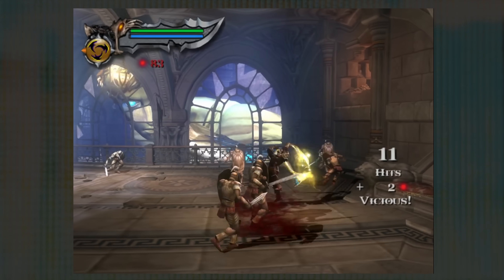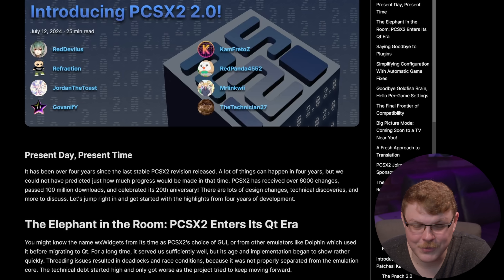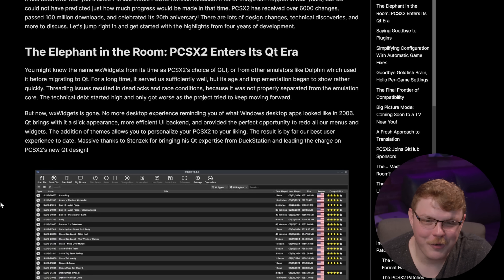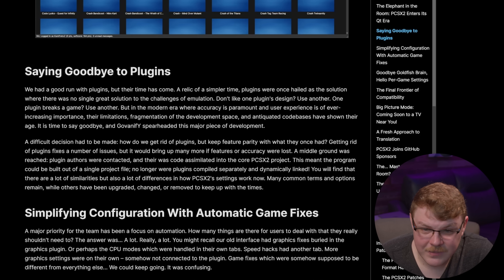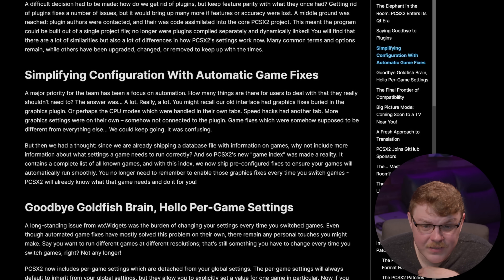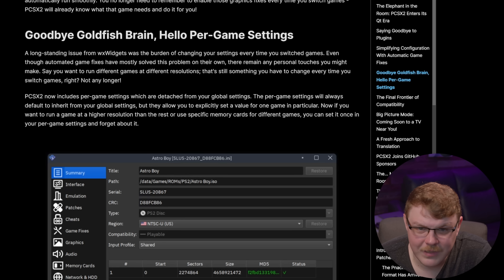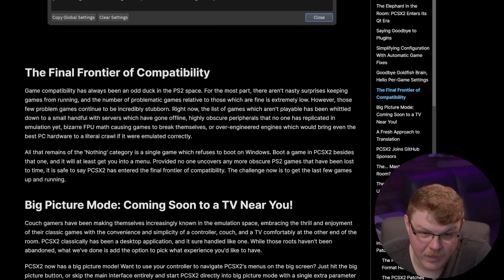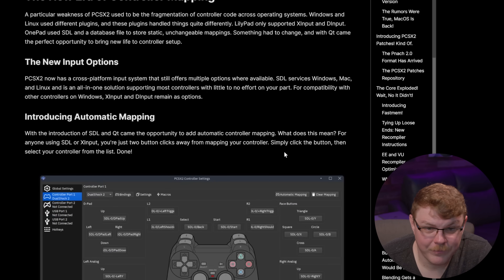This PS2 emulator just had a MAJOR new release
In this video, we dive deep into the exciting world of Steam Deck emulation with the latest PCSX2 v2.0 update! We'll explore the new features including a familiar-looking Qt interface, automated game fixes, per game settings, and the complete removal of plugins.

We’ll also discuss the enhanced compatibility and Big Picture mode for couch/Deck gamers. Plus, I'll share my experience running with PS2 games on the Steam Deck. This update is an absolute GAME-CHANGER for retro gaming enthusiasts.

Check out the full PCSX2 blog post for all the details

-- Chapters --
00:00 Introduction
01:30 Present Day, Present Time
02:09 PCSX2 Enters Its Qt Era
04:10 Saying Goodbye to Plugins
06:12 Automatic Game Fixes
08:18 Hello Per-Game Settings
09:16 The Final Frontier of Compatibility
10:21 PCSX2's Big Picture Mode
11:31 Other Updates

PlayStation 2 emulation just got a whole lot better.